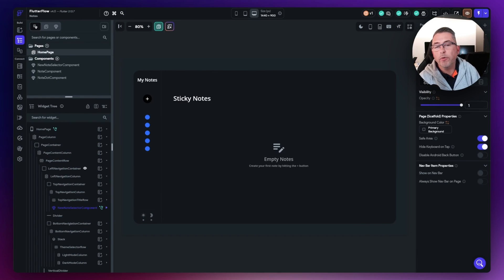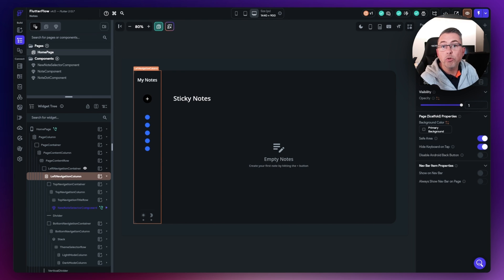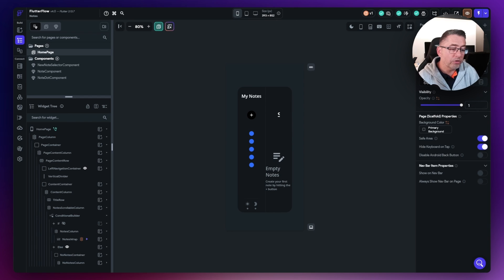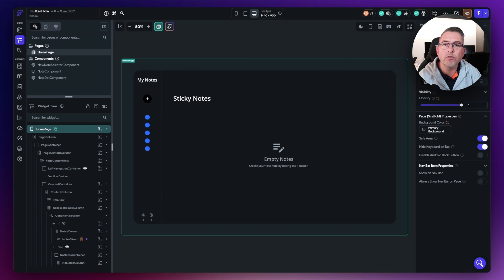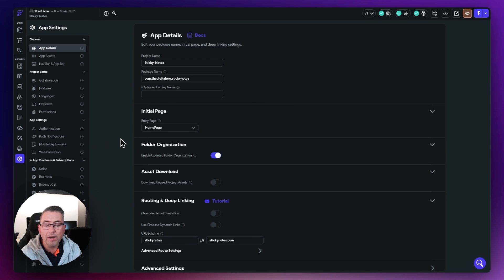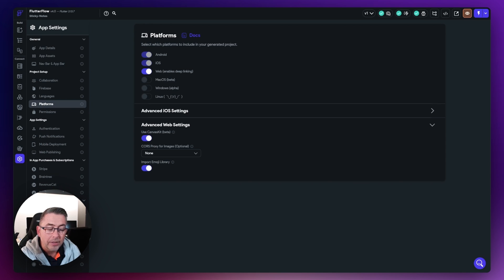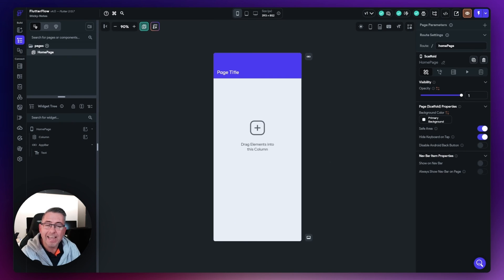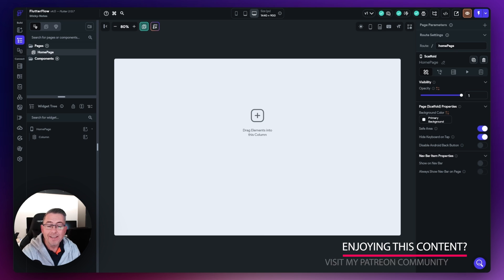FlutterFlow Crashcourse 2024 - SE01 - Episode 2 - UI & Project Setup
Welcome to Episode 2 of my BRAND NEW FlutterFlow Crashcourse for 2024.

In this episode we take a quick look at key areas of FlutterFlow to get you up and running quickly. We then create our base project and perform some minor updates to get us in the best position start.

Next we look at performing some theme adjustments to provide the right colour scheme for our project moving forward. This will set ourselves ready for Episode 3 where we begin constructing the foundational areas of our UX.

Look out for projects which you can clone within each specific episode to cross check your efforts along the way. Finally at the end of Season 1 the final project will be available to clone.

I'm Steve (thedigitalpro) and I am a FlutterFlow Ambassador for Europe and also voted by the community as a FlutterFlow Educator of the Year for 2023/2024.

🔥 Looking for more content and a helpful community? Why not consider joining The Digital Pro's Nocode Academy (link below).

Missed a previous Episode?

Chapters

00:00 Introduction
00:27 FlutterFlow UI Quick Summary
06:20 Project Setup
07:49 Minor settings change for CanvasKit
08:49 Themes Intro + Minor Adjustments
13:31 Outro